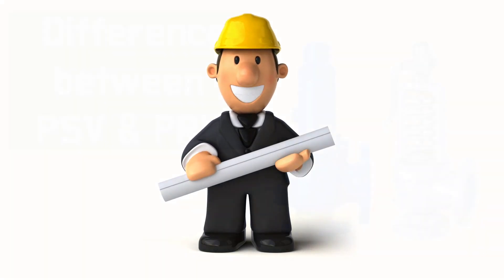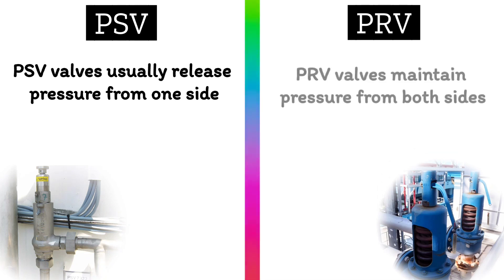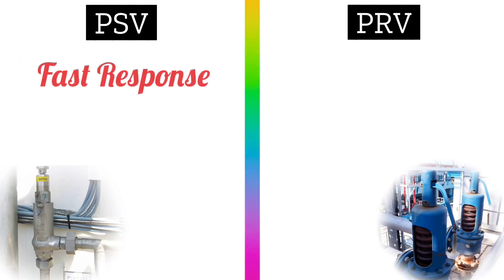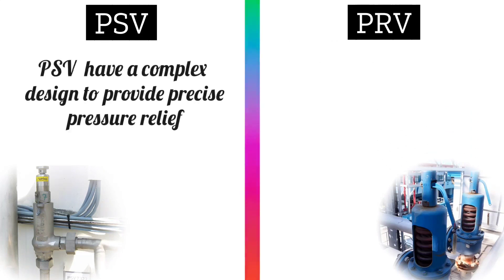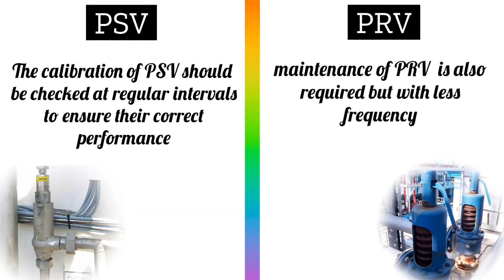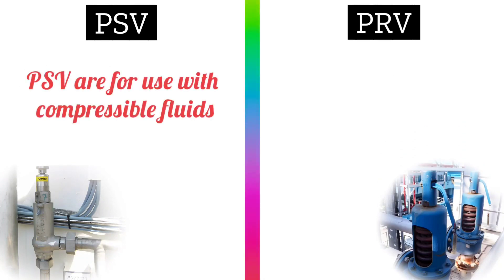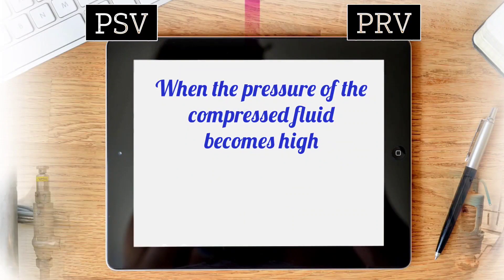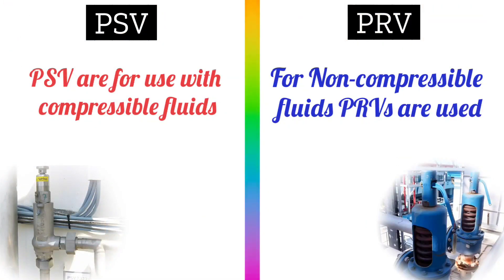PSV valve (pressure safety valve) & PRV (pressure relief valve) difference | mechanical engineering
Explore the differences between PSV (Pressure Safety Valve) and PRV (Pressure Relief Valve) in this informative video! Learn how these crucial valves operate and when to use them in different industrial settings. Understanding their distinctions is essential for ensuring safety and efficiency.

we will discuss PSV valve (pressure safety valve) & PRV (pressure relief valve) difference in mechanical engineering and in instrumentation engineering.

Playlist instrumentation

Playlist PLC